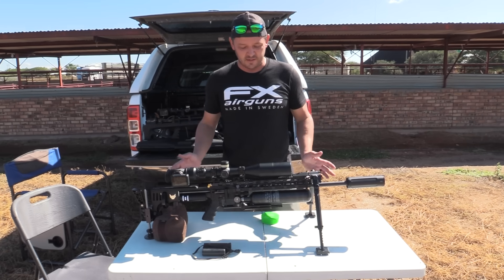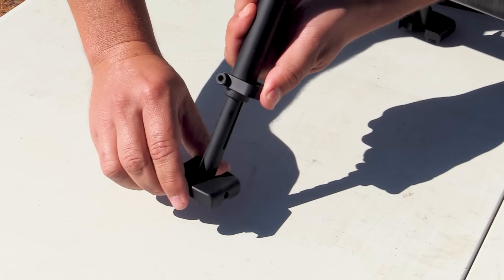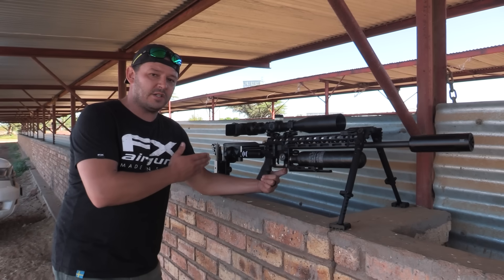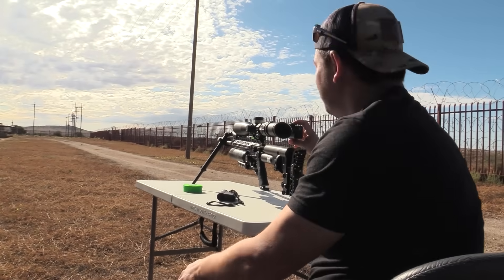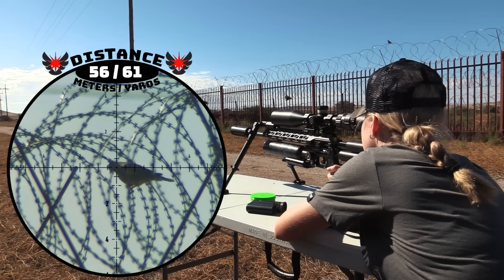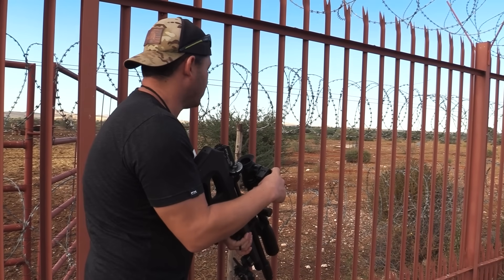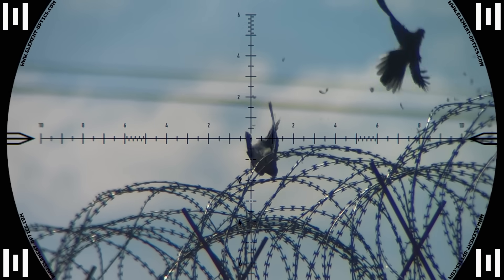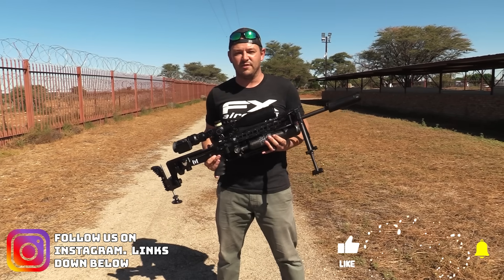Kalahari Hunt | FX Impact M3 800mm TRS | Wildcat Compact MKIII | Javelin Slugs | Airgun Pest Control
Welcome to AirTac Hunting.  On this channel, we will hunt, design, engineer, and play around with high-precision airguns.  It's all about having fun and learning together.  In this video, we unleash the FX Impact M3 800mm TRS on a few unlucky doves while the FX Wildcat MkIII takes care of some ground squirrels.

Your host,
Roelf Vorster

Gear:

FX Impact M3 800mm TRS with a Smooth Twist Superior heavy liner in .22, Element Optics Titan FFP Scope, and DonnyFL Ronin silencer on the Hein Frommann Barrel Tension system shooting 34gr .217 "Patriot" slugs at 1100fps.

FX Wildcat MkIII Compact with a Smooth Twist Superior liner in .22, Element Optics Helix FFP Scope, and DonnyFL Tutsu silencer shooting 23gr Patriot Javelin Slugs at 930fps.

Bipods:   AccuTac BR4 G2